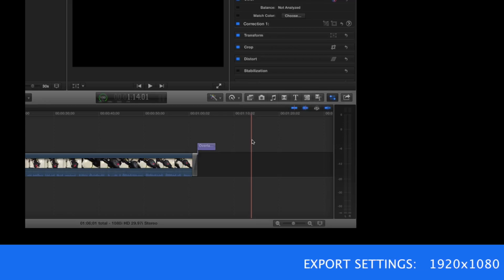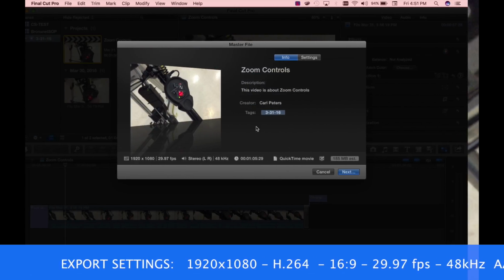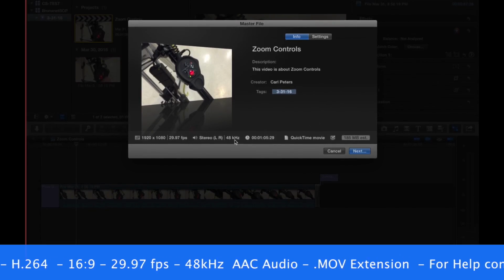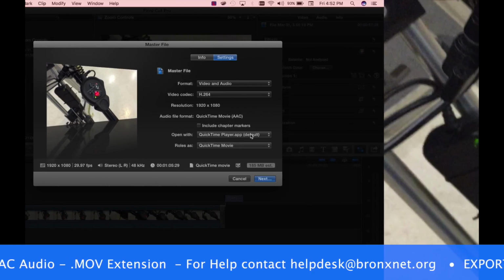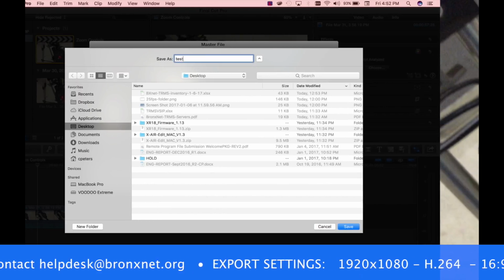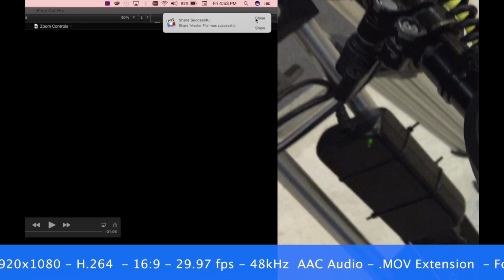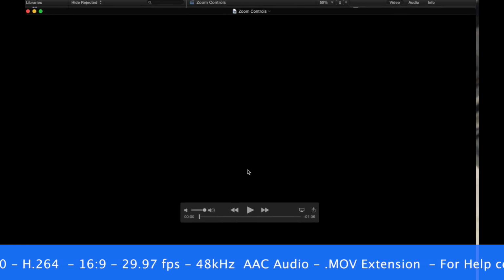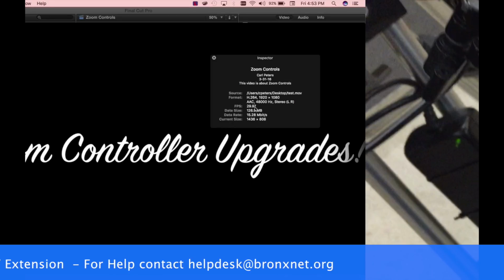BxNet AP Final Cut Video Export